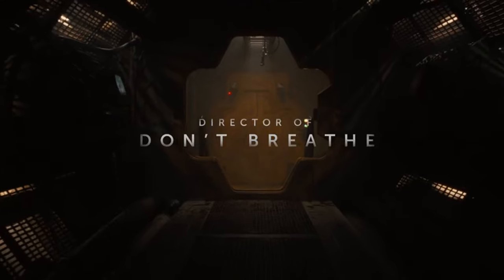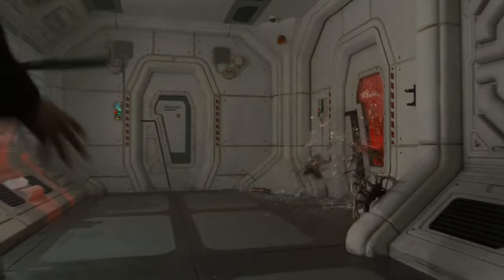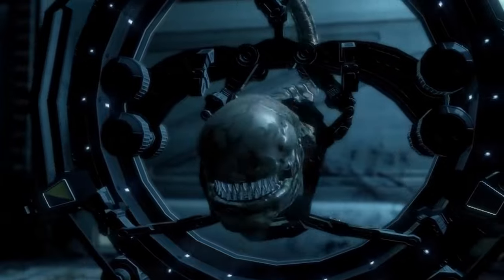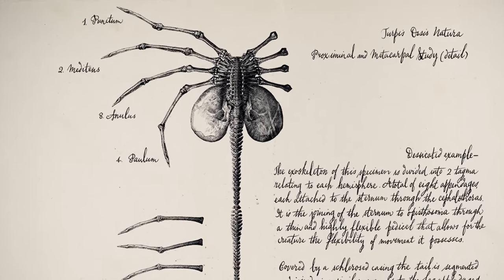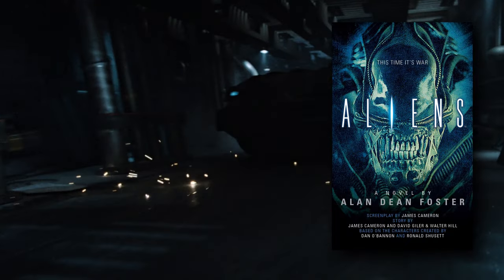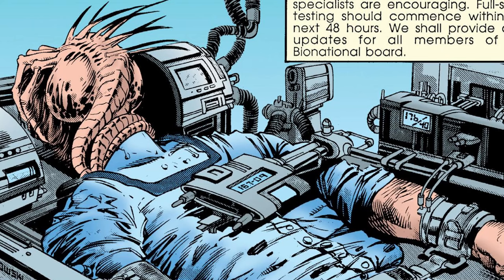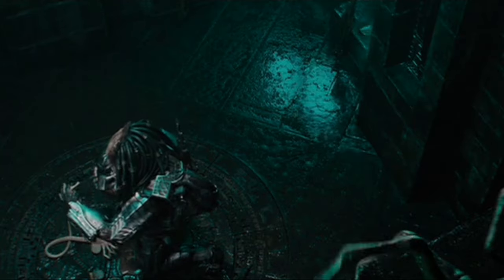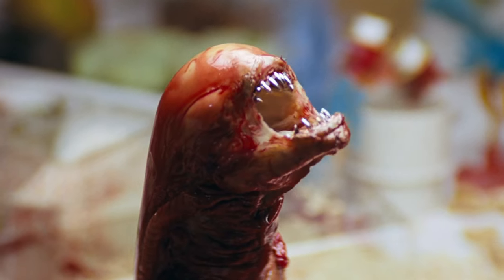Updated Facehuggers for Alien Romulus?? (Spoilers)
The Alien Romulus Trailer is Here, and the Facehugger is all over it.  We also got a look at one in a photo from the director on Alien day, so lets see what we can find out about the Facehuggers of Romulus and any changes that were done with them.  Spoilers

Music
CO.AG Music